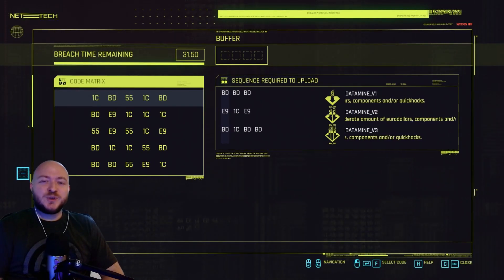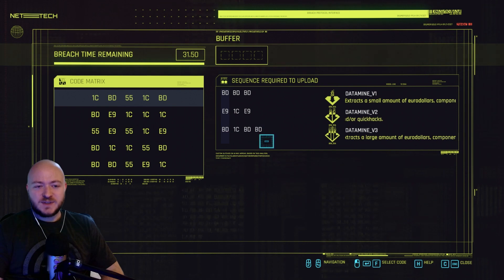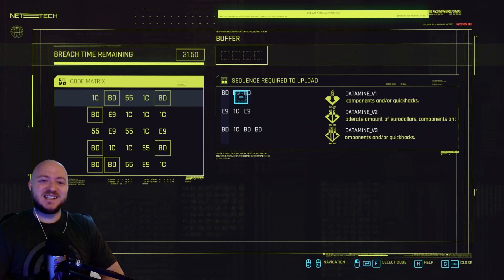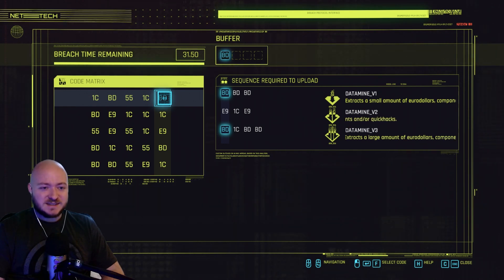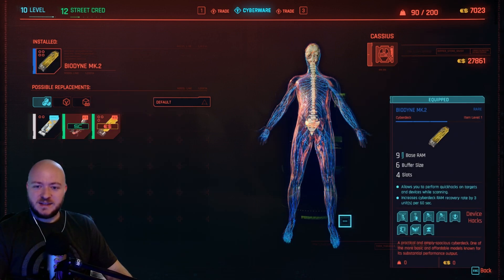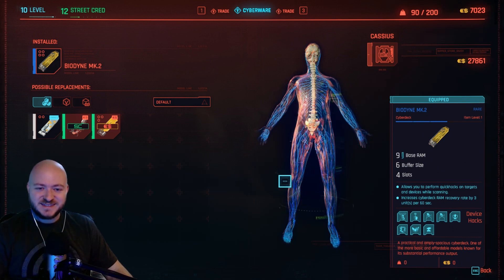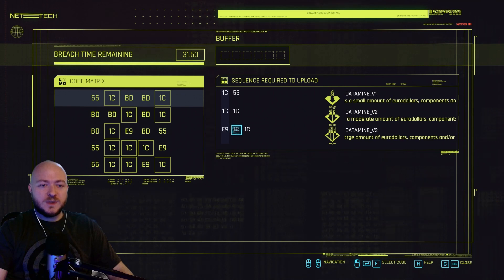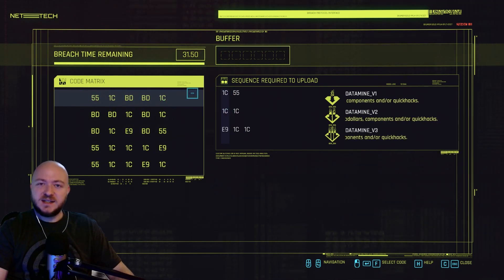Cyberpunk 2077 ADVANCED HACKING - Increase Buffer for MAX LOOT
Now that you’ve learned how to hack, you’re probably wondering if it’s possible to unlock all three codes, and if so, how? I walk you through what it takes to increase your buffer and get all the loot! If you’re just starting out and need to learn the basics of the breach protocol, watch this video first